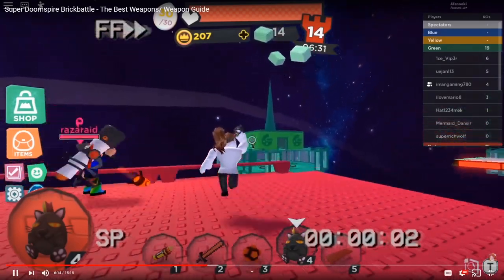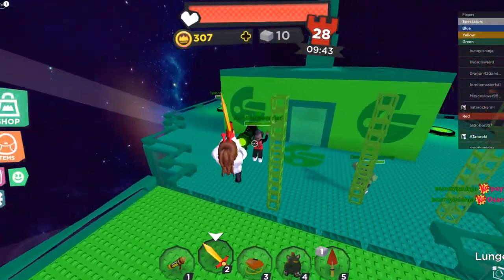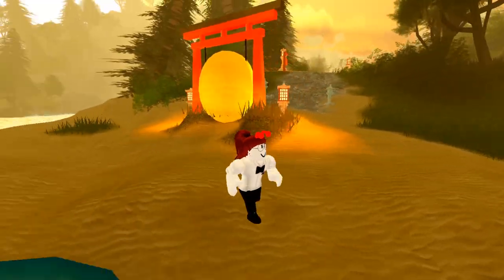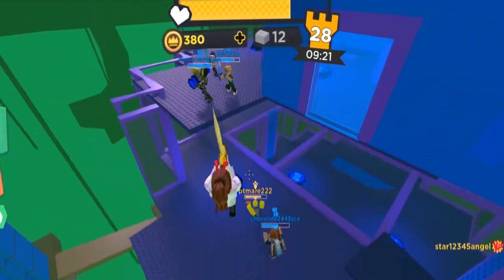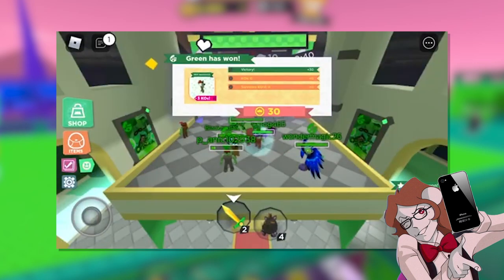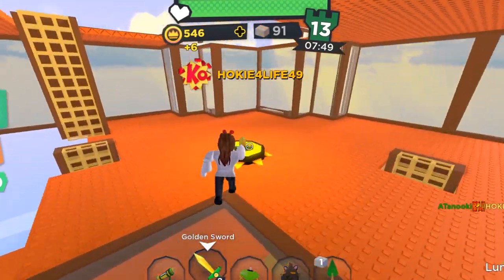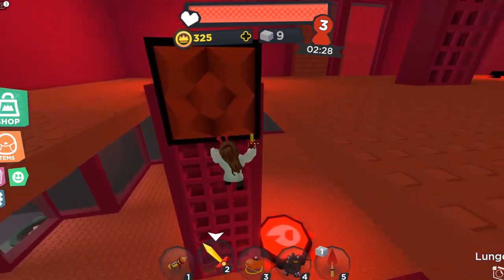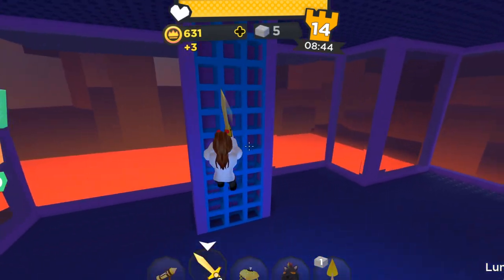Super Doomspire Brickbattle - Tips And Tricks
In today's video, i show you how to become a pro on super doomspire brickbattle with super doomspire tips and tricks. Don't forget to watch our previous videos in the series like Super Doomspire Best Weapons, Super Doomspire Combat Guide, and more. All will be linked in a playlist very soon. This video is a summary of the Super doomspire brickbattle best weapons, and the super doomspire brickbattle pro guide. Here is another video on how to get good at super doomspire, as well as a guide to super doomspire - enjoy!
0:00 Intro
3:00 Sections Of The Video
3:40 Combat Tips And Tricks
5:58 Mobile Tips And Tricks
6:56 Combat Tips And Tricks Part 2
7:42 Game Mode Tips And tricks
10:45 Conclusion / Final Words
👉🏻 Social Media Links Found Here 👈🏻

You can also find the channel links on the sidebar by my channel art.

Today’s video was a Roblox Guide video, and how to play super doomspire #3.

So, what are the best weapons and tips and tricks? It depends on the player, so find out here! You'll also learn Super Doomspire combat as well.
Super doomspire is developed by Polyhex and wheatilies.